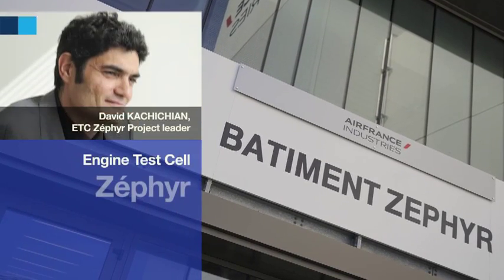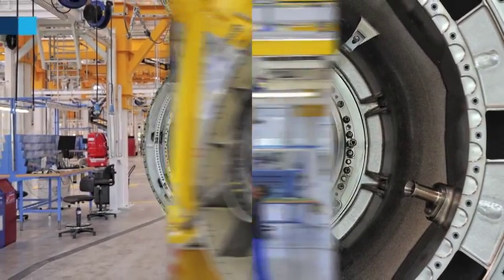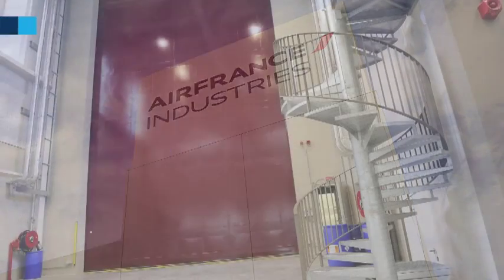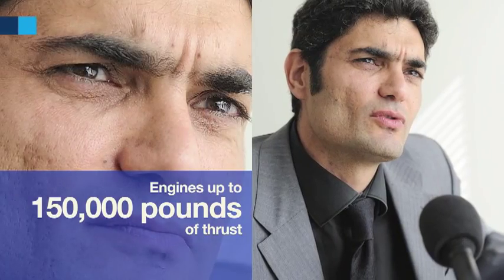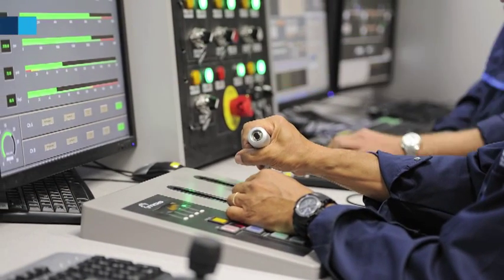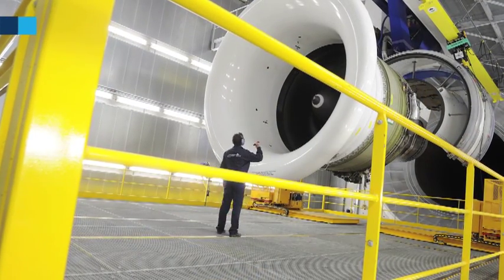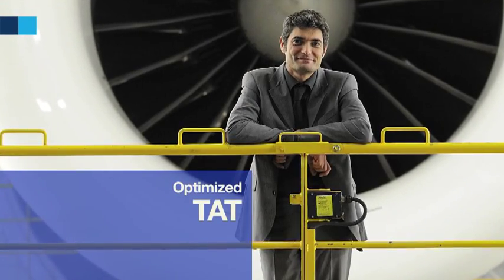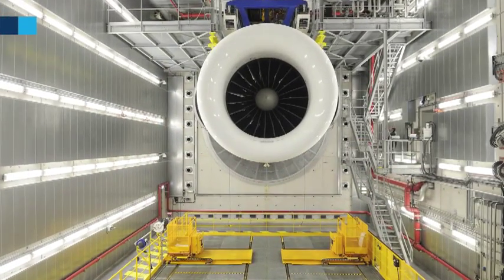Aircraft Engine Test Cell - MRO - Air France Industries KLM Engineering & Maintenance (AFI KLM E&M)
The wind of change in engine maintenance!
Up-to-date and ergonomically efficient, AFI KLM E&M's brand new aircraft engine test bench "Zephyr" opens up enormous opportunities by leveling up the Group's range of services and delivering substantial benefits for customers.